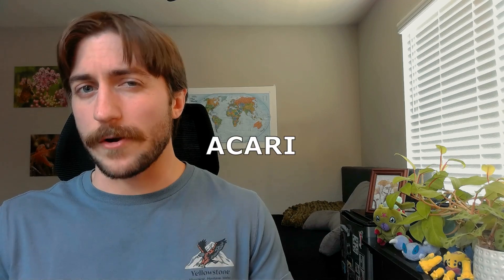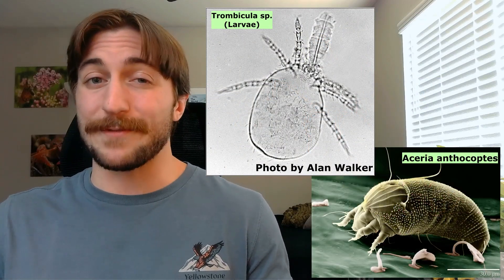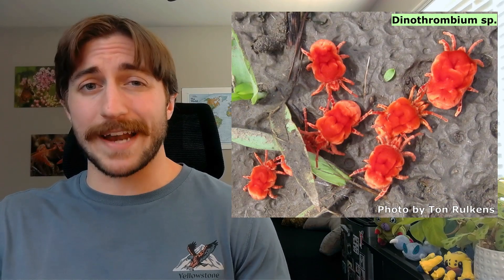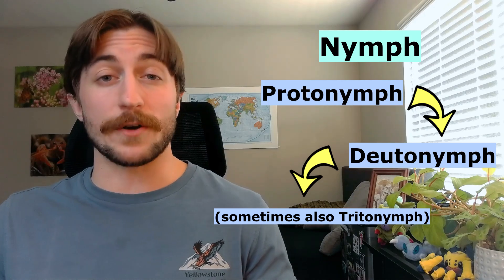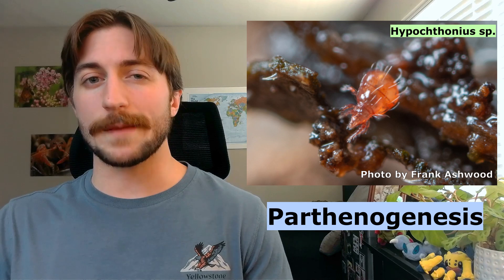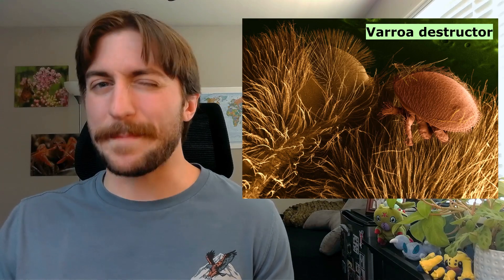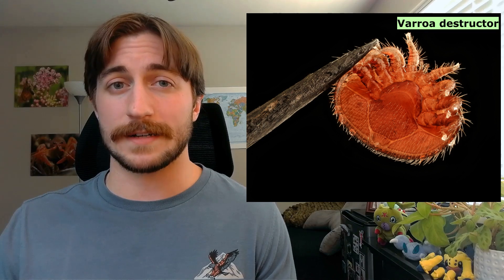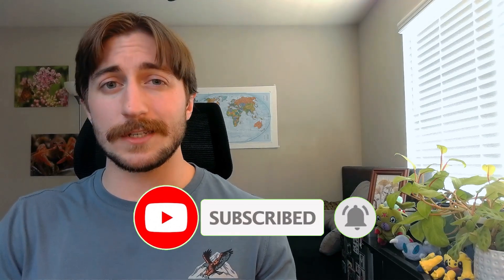Acari: Mites and Ticks - "Subclass" Spotlight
🍂 Though mites and ticks are some of the most numerous arthropods on the planet, we don't often hear much about them. So what do we know about this eclectic group of arachnids? Furthermore, what is a "mite" really? 🍂